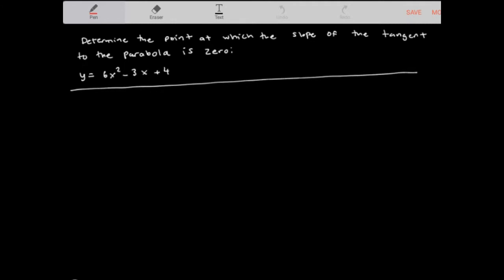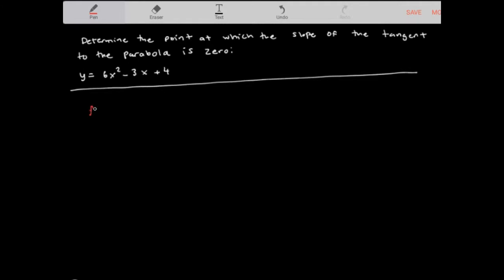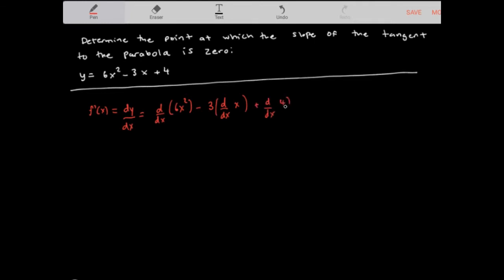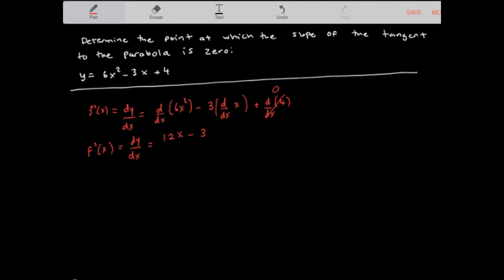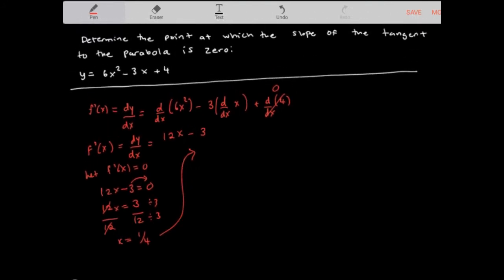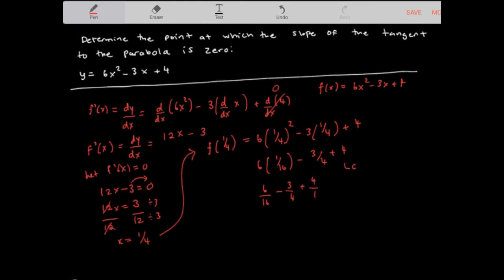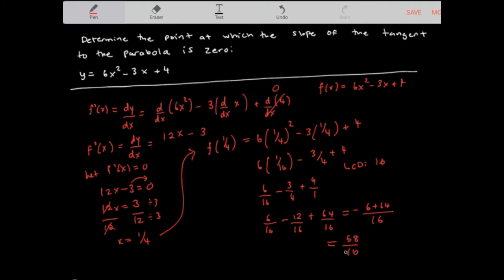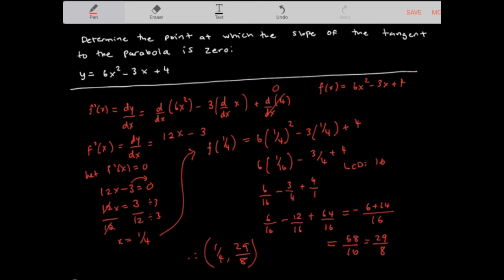Section 2.5.1 - Equations of Tangents and Normals Ex.3